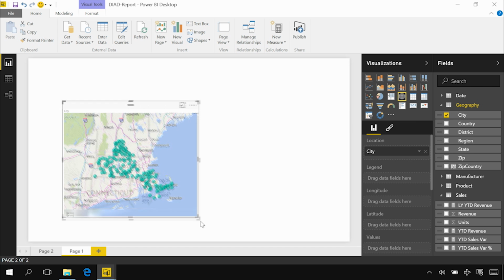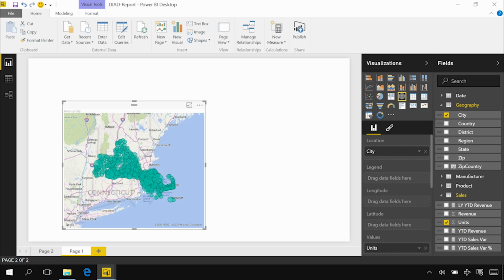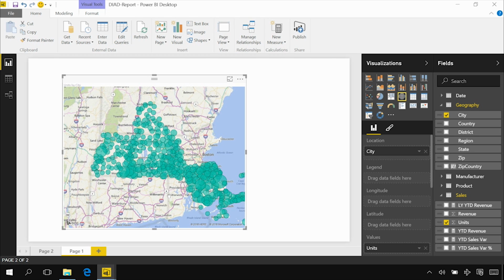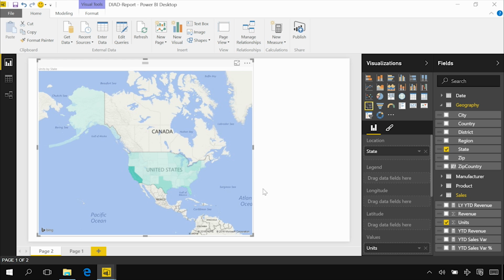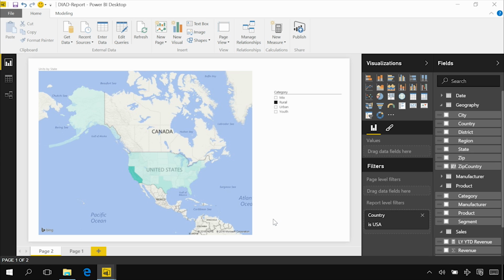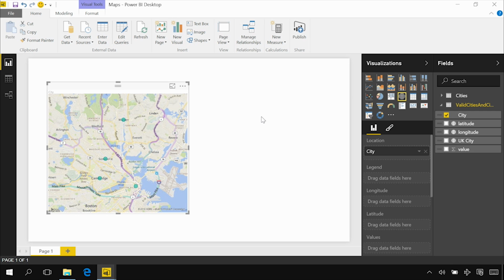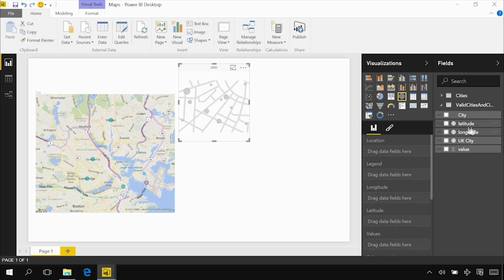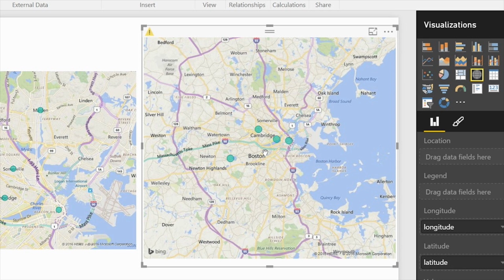Power BI visuals: Maps and Filled Maps (Lab 3 5)